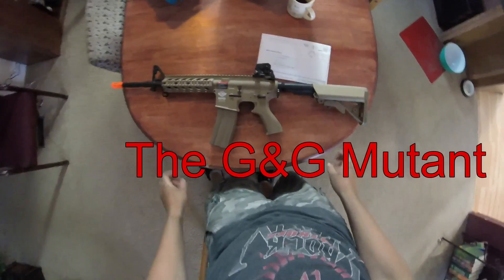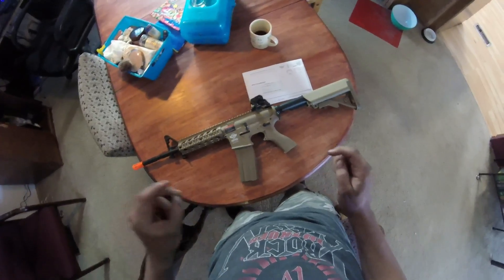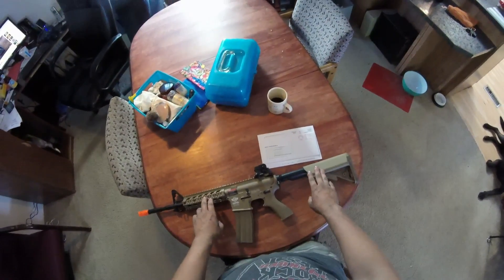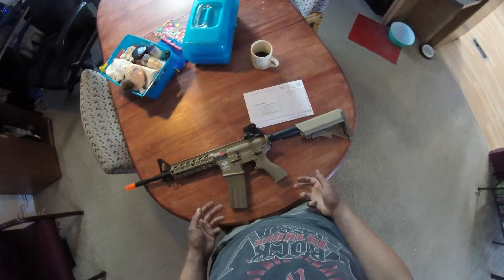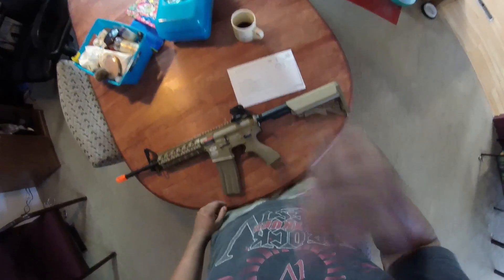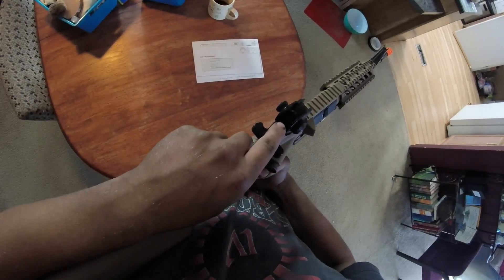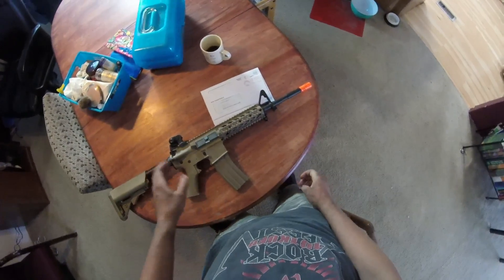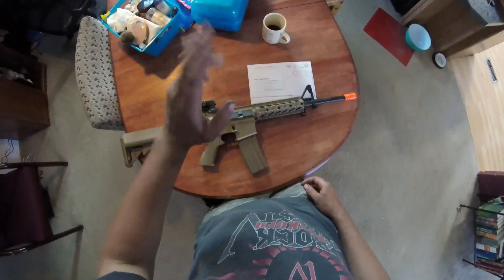G&G Airsoft review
G&G mutant airsoft gun review